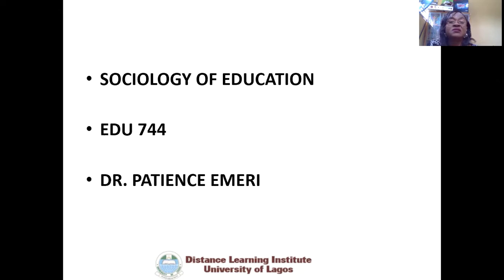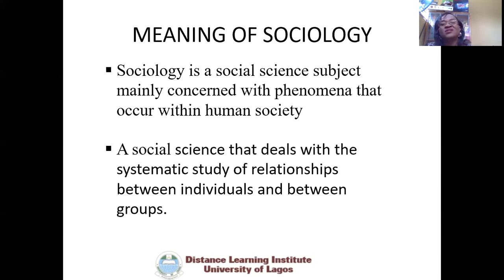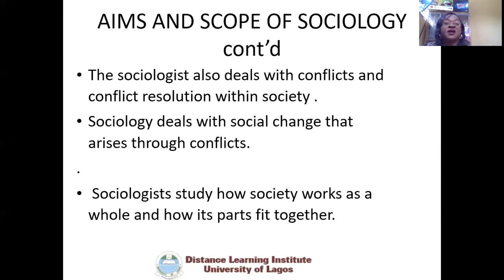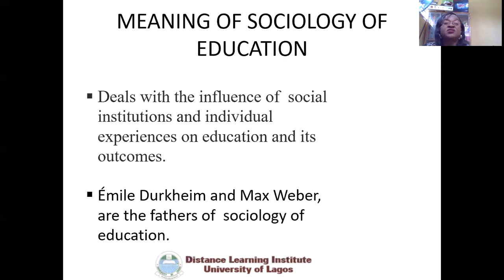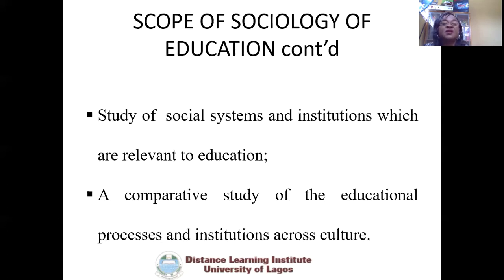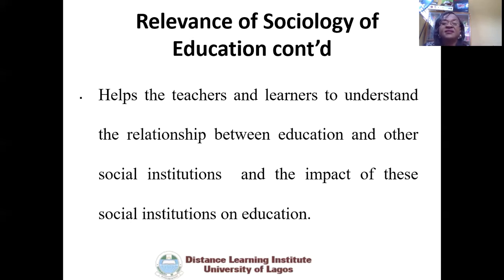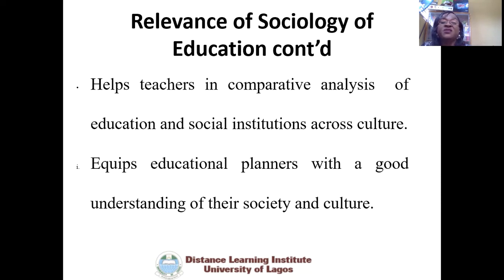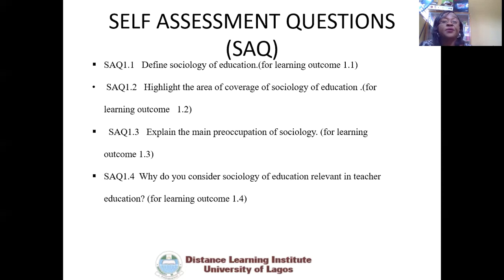EDU 744 - Sociology of Education